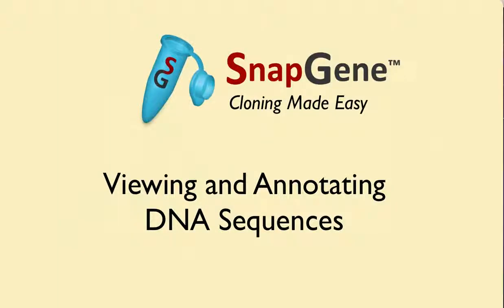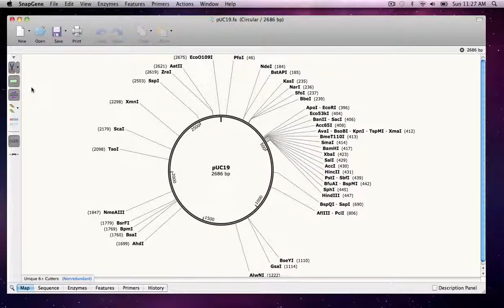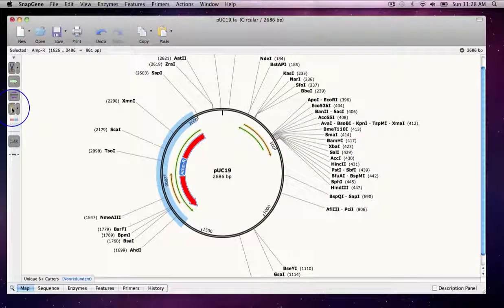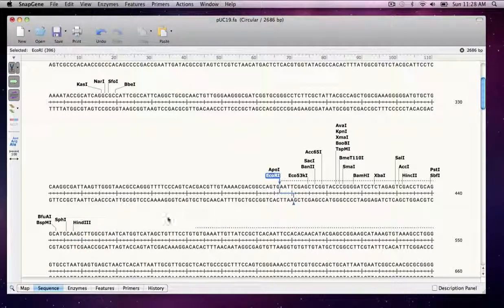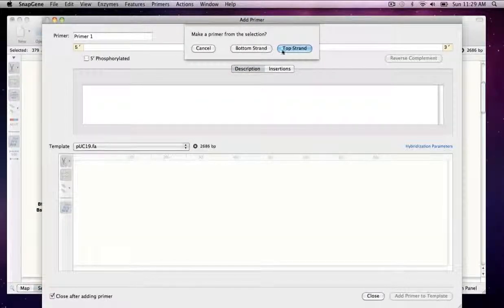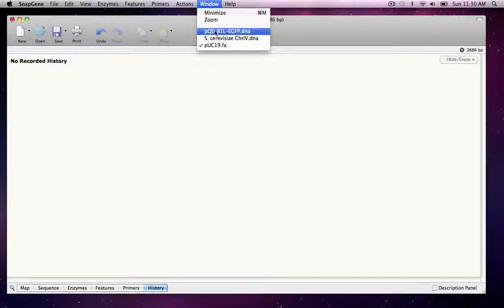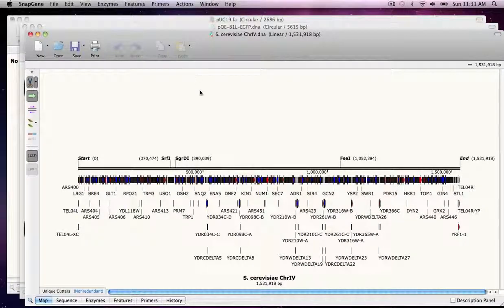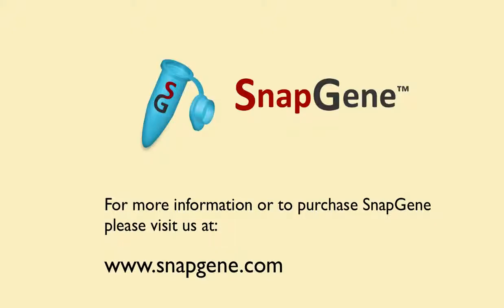Introduction to SnapGene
Introduction to SnapGene, molecular biology software to plan, visualize, and document molecular biology procedures.